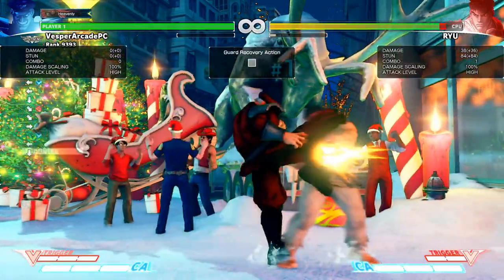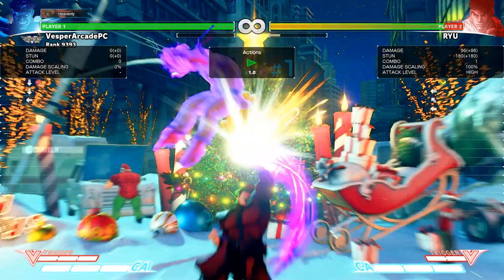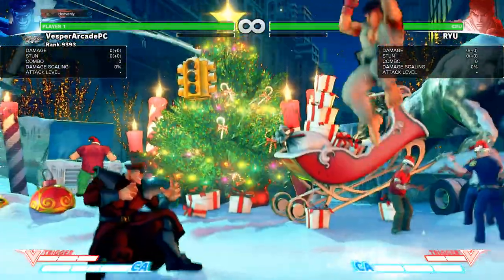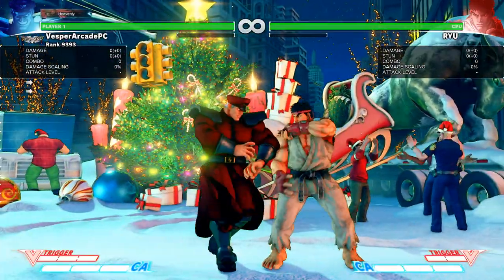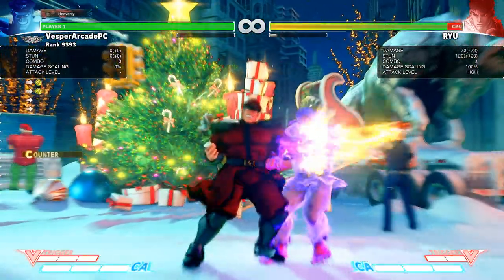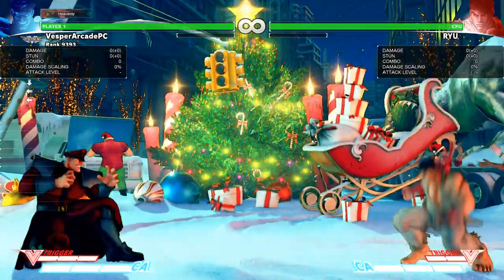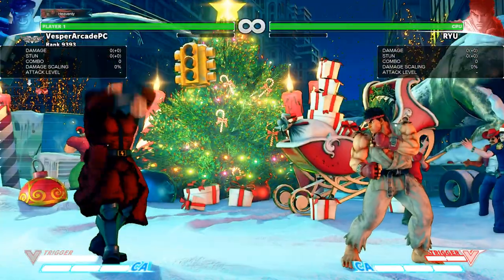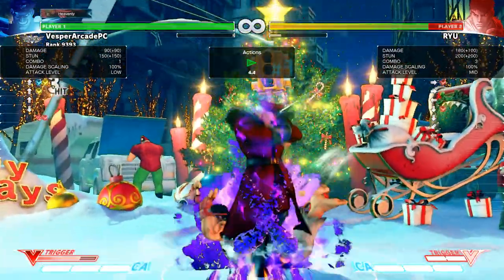SFV - M.Bison New Changes & Buffs Breakdown For Street Fighter 5 Season 2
The Street Fighter V patch update changes give M.Bison new buffs, nerfs and tools. This can be new combos all the way to new tech. This video does a breakdown and shows the new gameplay in SF5 Season 2.

Streaming Schedule

Tuesday, Thursday and Sunday around 8:00PM - 11:30PM Pacific Time